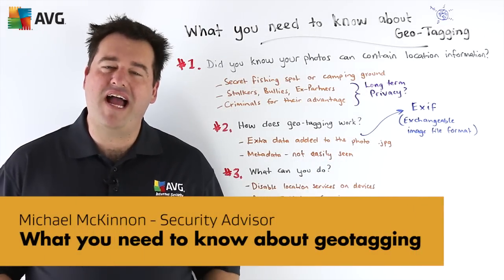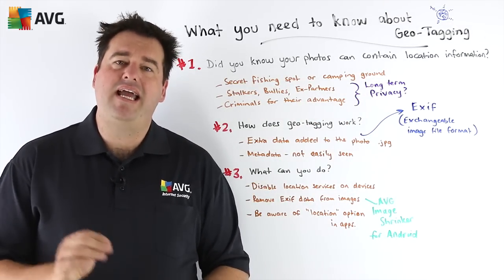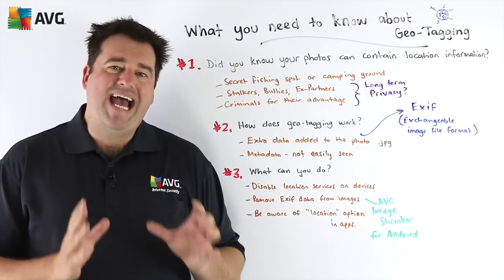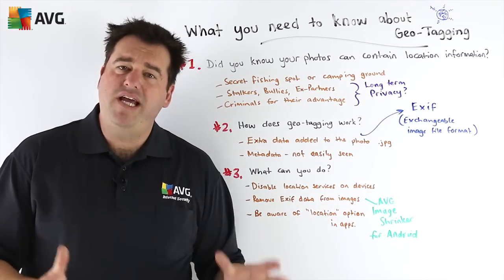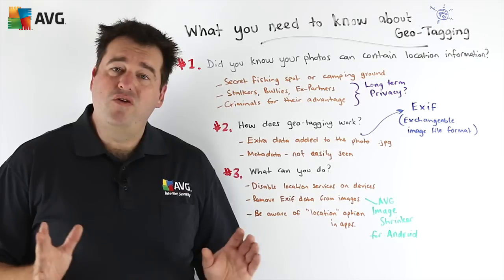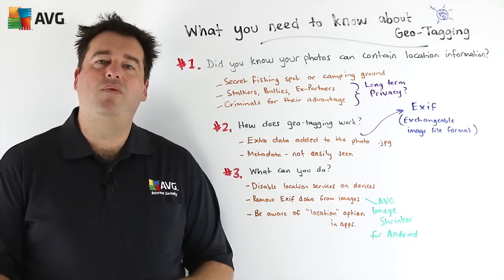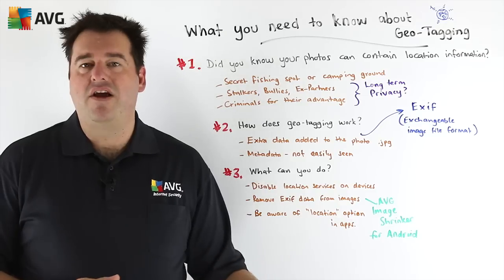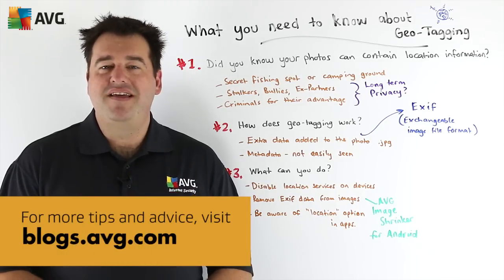The dangers of geotagging via photos and social media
Did you know you could be unwillingly revealing your location via geotagging in photos you upload with social media applications?

AVG Security advisor Michael McKinnon walks you through some things to be aware of when it comes to geotagging

**AVG Image Shrinker for Android devices has been discontinued**
Existing users may continue to use the app and, depending on where it was acquired (e.g., Google Play), may be able to continue to download it to their devices. However, no further support, bug fixes, or maintenance will be provided.